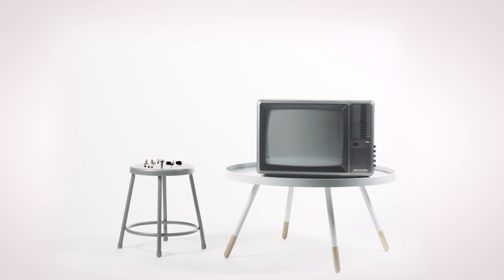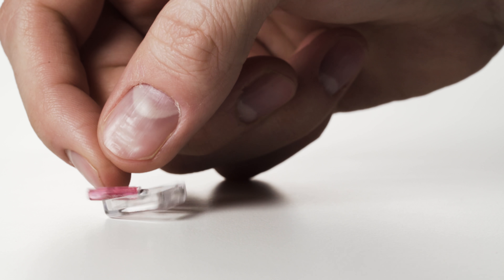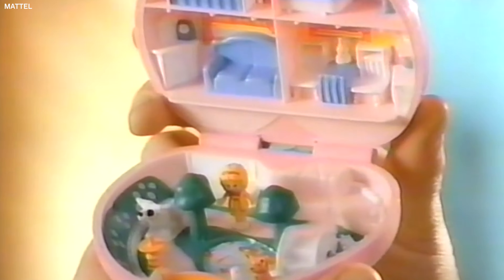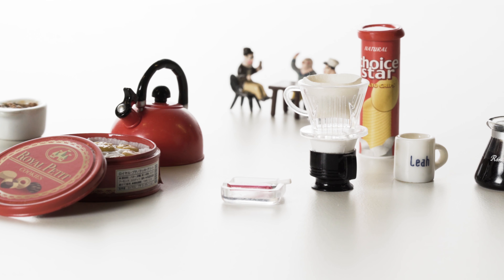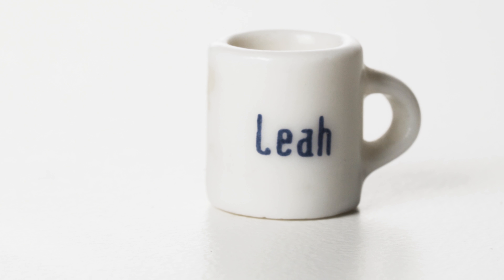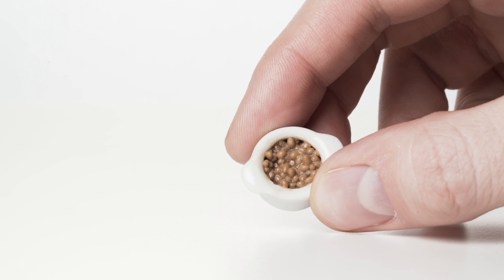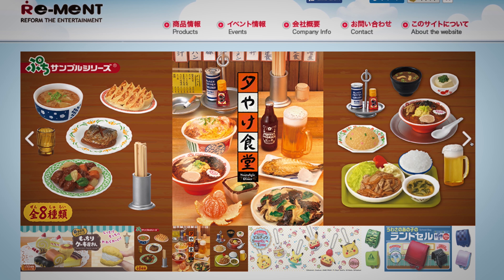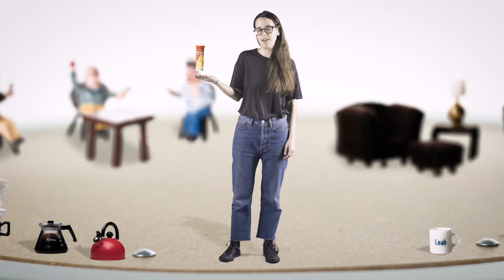MINIATURES are extremely my shit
Leah Finnegan on her love for miniatures